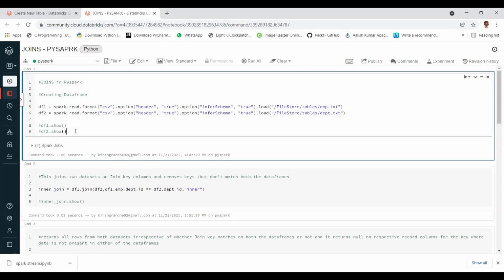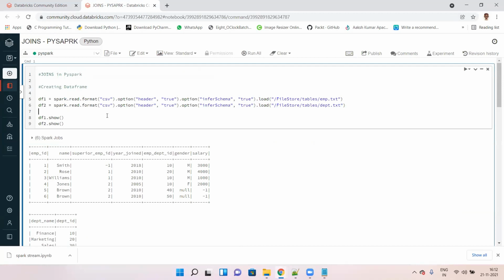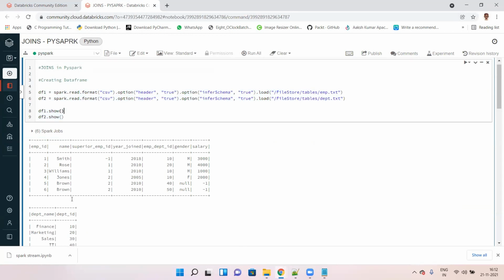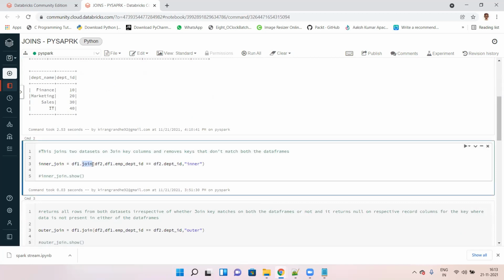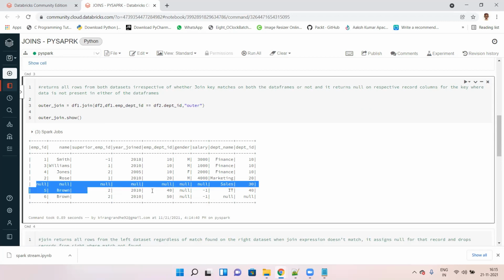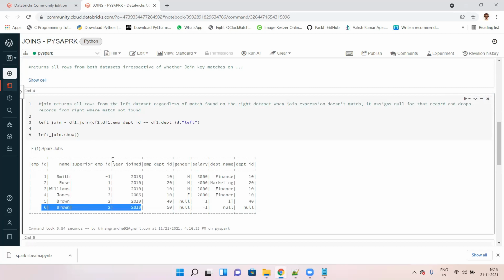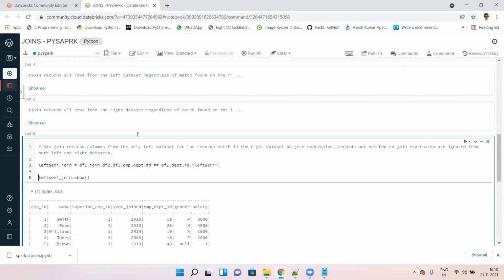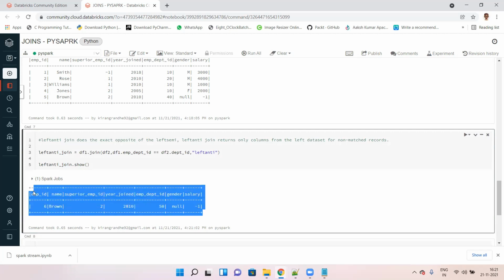Working With Spark Different Types of Joins | Spark Interview questions | Bigdata Online Session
Hello Viewers,

We ‘Clever Studies’ YouTube Channel formed by group of experienced software professionals to fill the gap in the industry by providing free content on software tutorials, mock interviews, study materials, resume writing techniques, interview tips, knowledge sharing by Real-time working professionals and many more to help the freshers, working professionals, software aspirants to get a job.